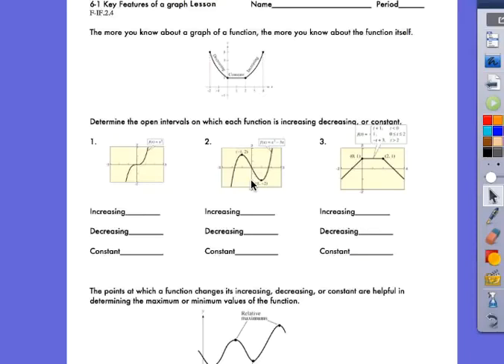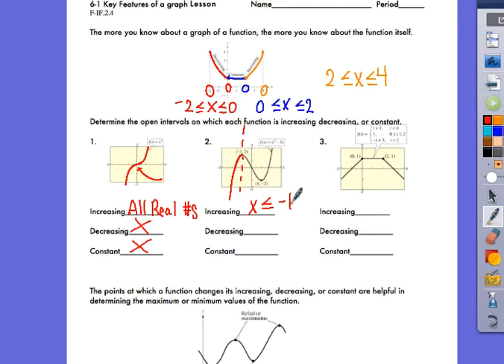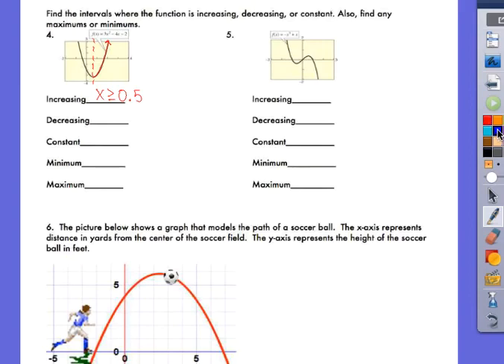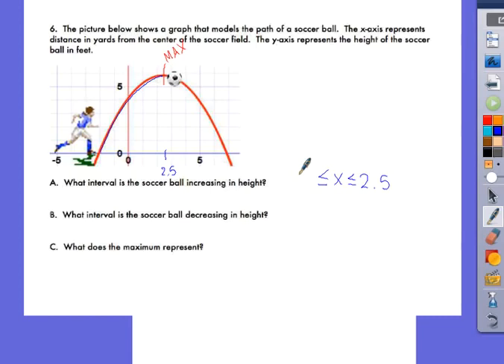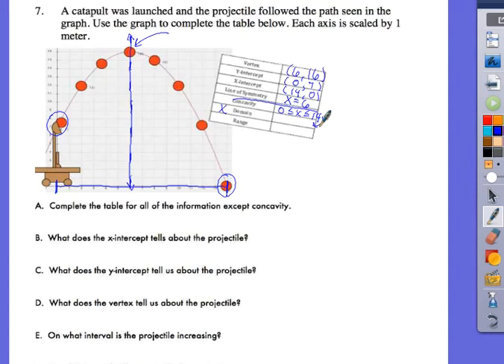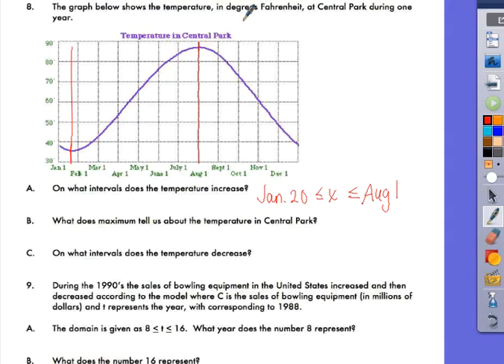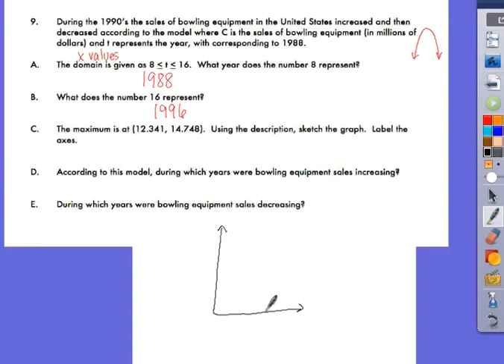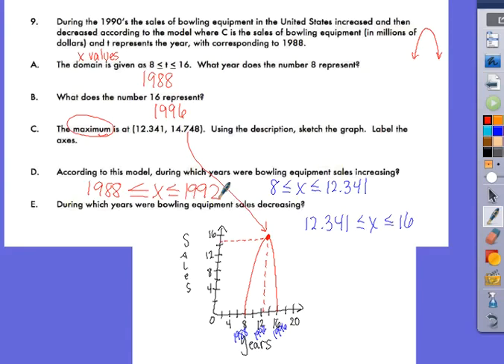6 1 Key Features of Graphs